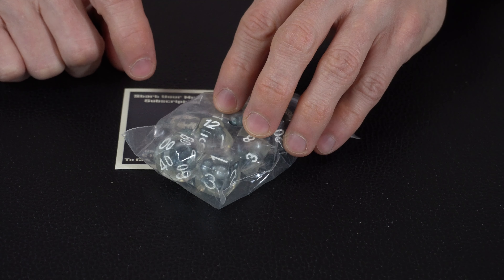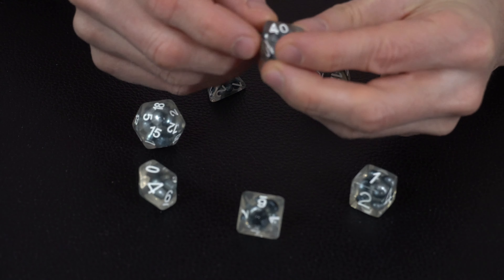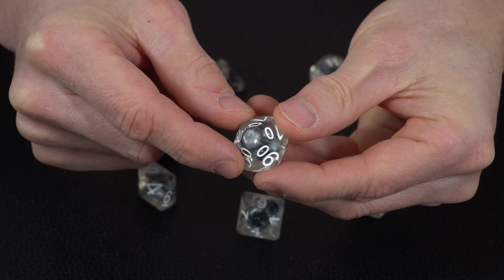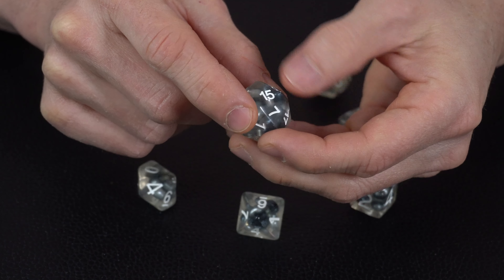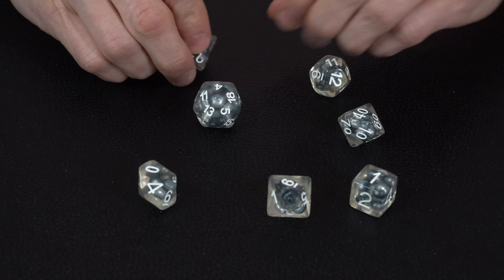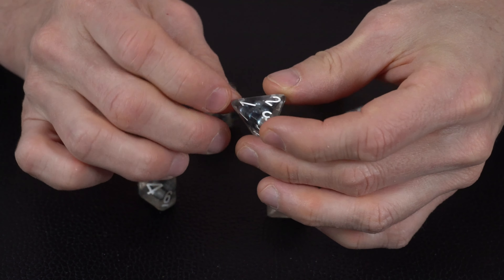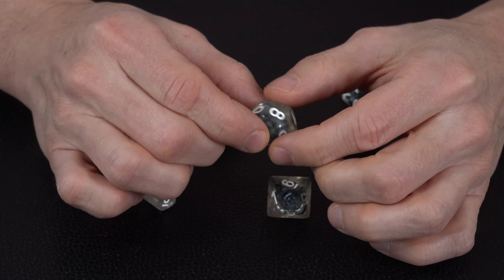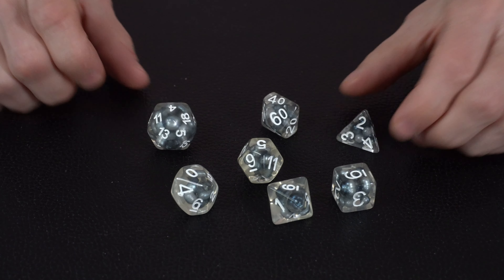Dungeon Craft Dice - Clear Spherule - Love the Clarity And The Silver Orbs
Always love all of the dungeon craft dice in the different ways they designed them and come out with them!